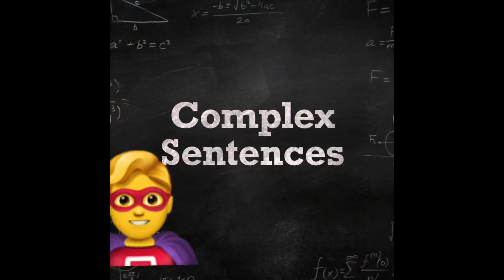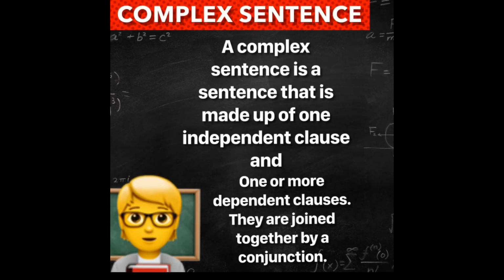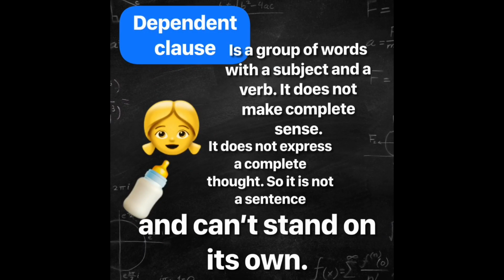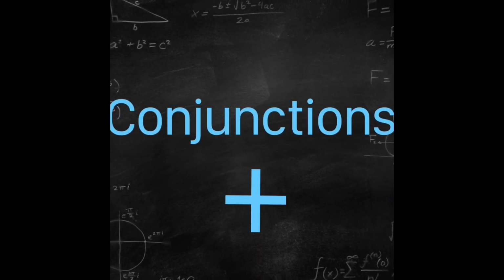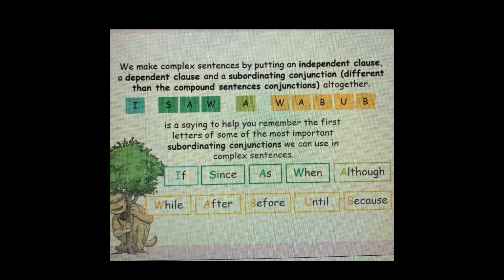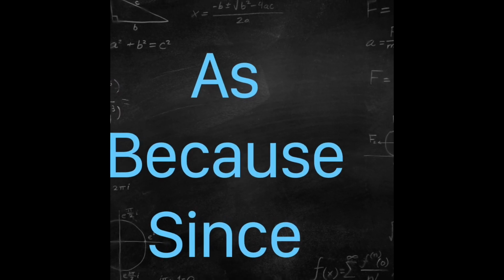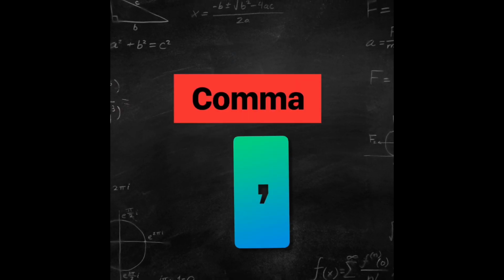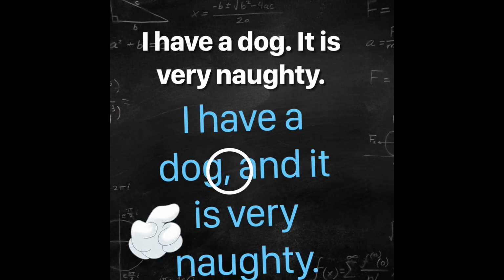Complex sentence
Easy and  clear explanation of complex sentence formation. The best and the easy explanation from the base to understand concept better way.